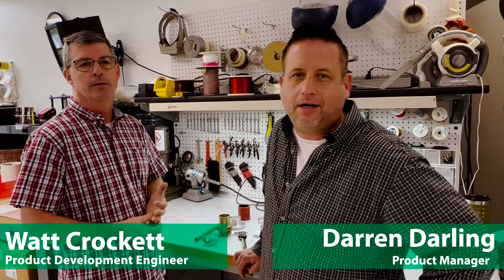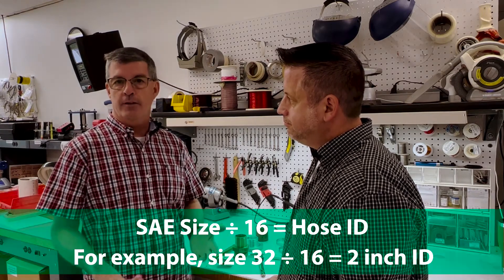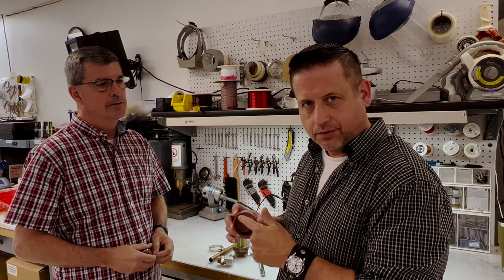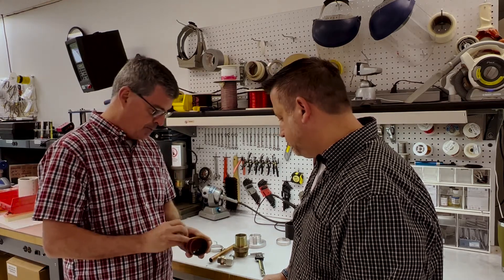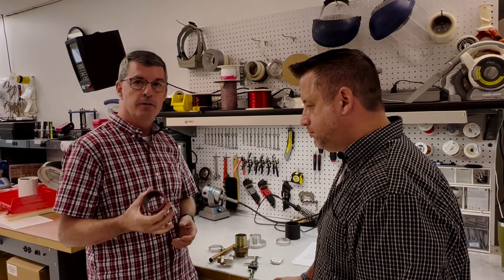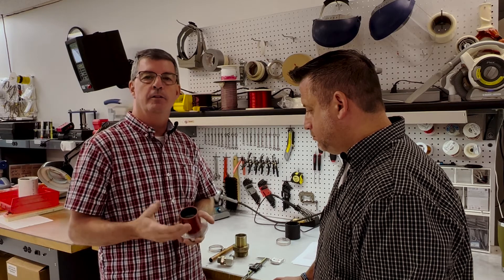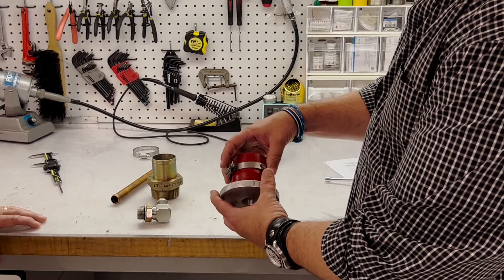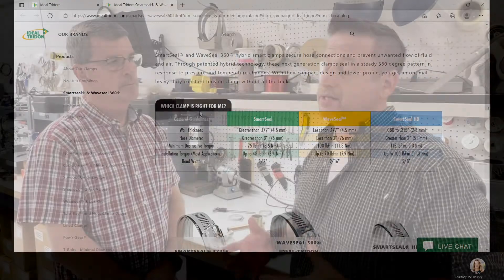What size clamp do I need? | HOW TO SIZE A CLAMP | Ideal Tridon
What size clamp do I need for my application? It can be difficult to select a size out of dozens of options. In this short video for beginners, Ideal Tridon will show you how to do the math and read our size charts to find the clamp that is optimally sized for your application.

Learn how to select the right size stainless steel hose clamp for any application with Ideal Tridon's Product Manager, Darren Darling, and Product Development Engineer, Watt Crockett.